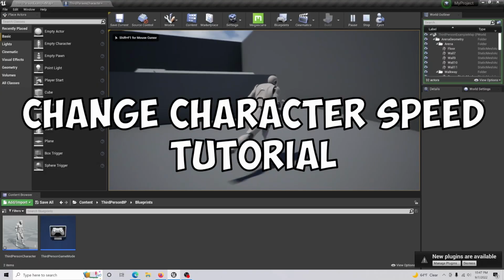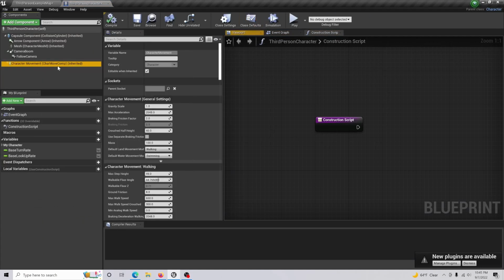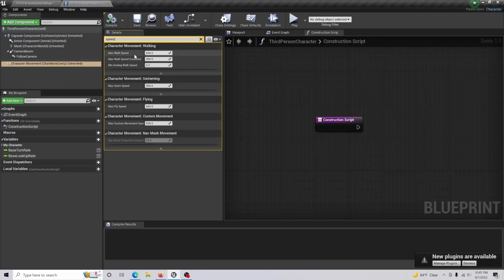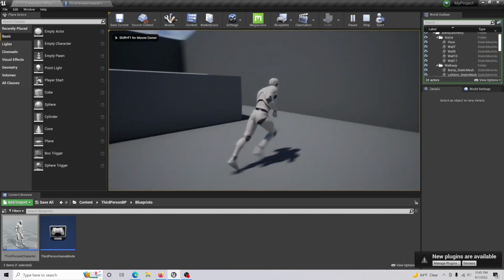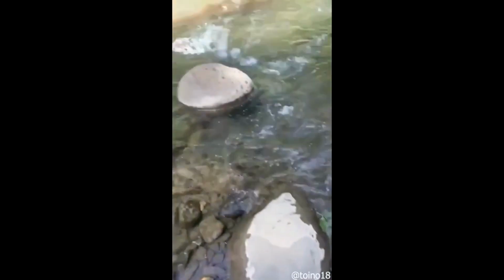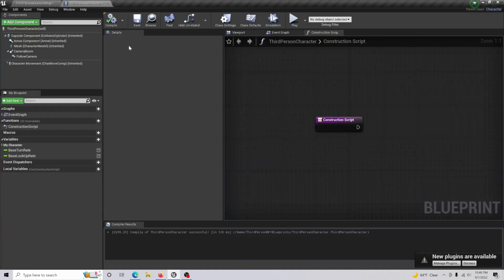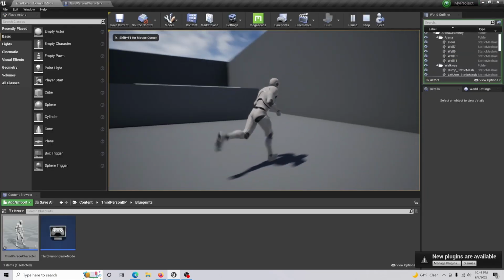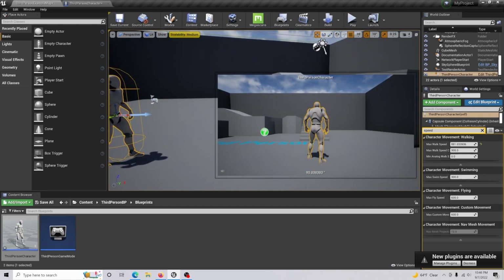How To Set Player Speed - Unreal Engine Tutorial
Learn how to adjust player speed in this video!

Time Stamps:

00:00 Intro
00:03 Code
00:21 Demo
『📱』 SOCIALS 『📱』
This Educational channel is completely free and dedicated to providing you with free resource, tutorials for all things Game Development.
『👉』 YouTube members: Click that ‘JOIN’ button under the video :)
『🎮』 About Me 『🎮』
My name is Travis A Game Designer and overly caffeinated gamer! With this Channel I want to provide you with free resources and education on anything and everything you need. As well as interact with y'all to create games for our community!

The information on this YouTube Channel and the resources available are for educational and informational purposes only. Some of they content you may see does not represent what to do 100% in some cases and are meant to act as a guideline.
『🎥』► Newest videos
『☝️』 Check out the playlist above to discover how to learn Game Development in Unreal Engine!